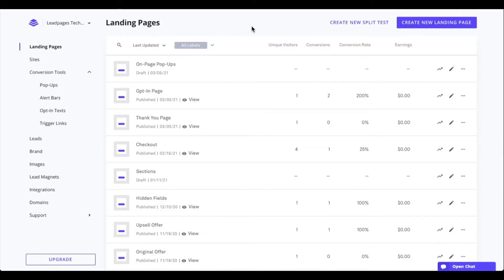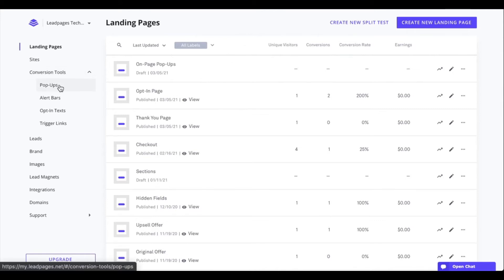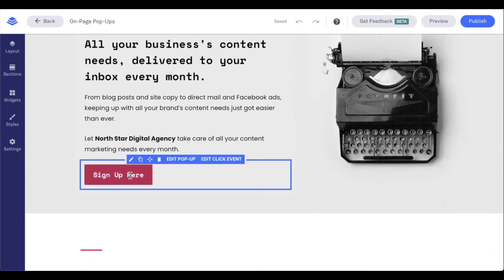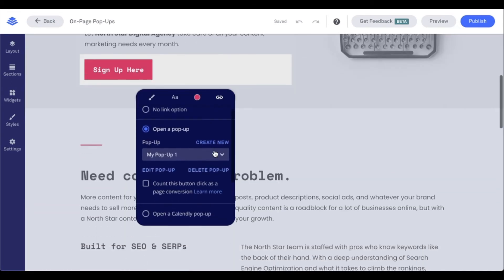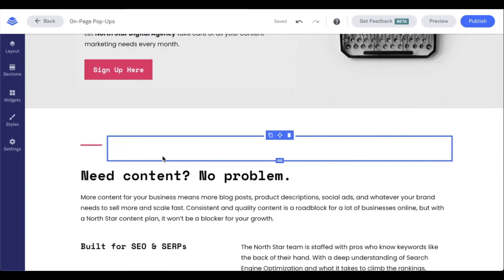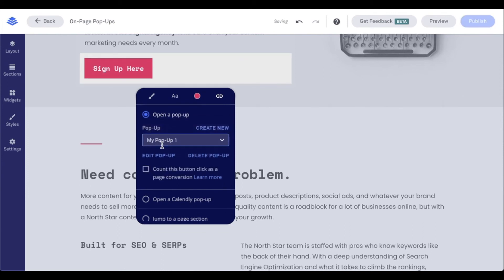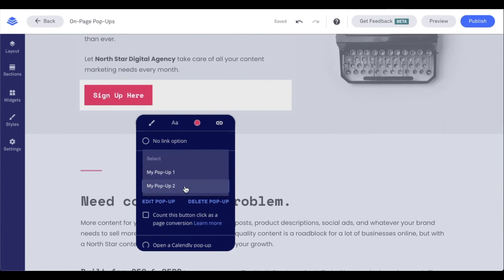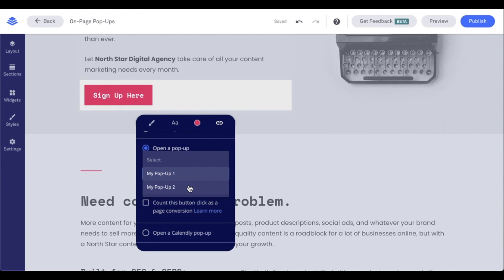How Do I Add an On-Page Pop-up?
All landing pages and sites you create contain their own on-page pop-ups. During this LeadpagesTechTip, Dan will dive into view, create, edit and delete on-page pop-ups!